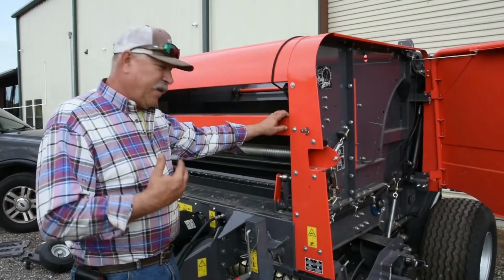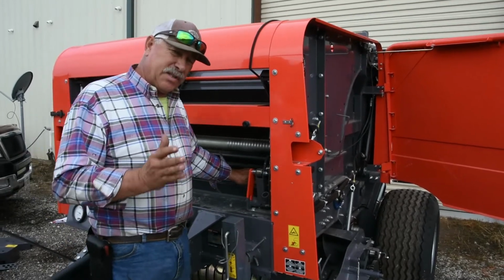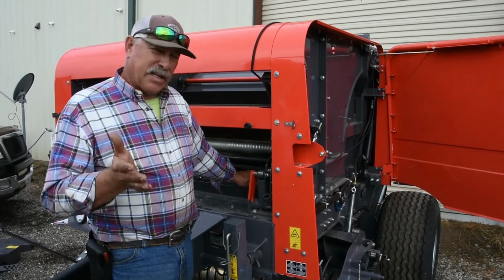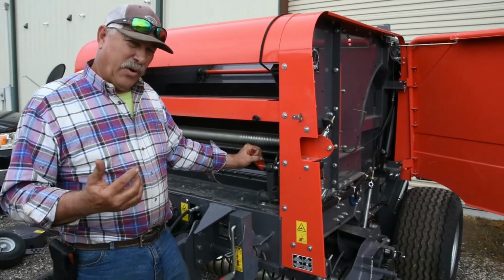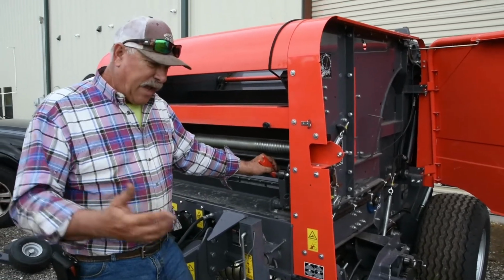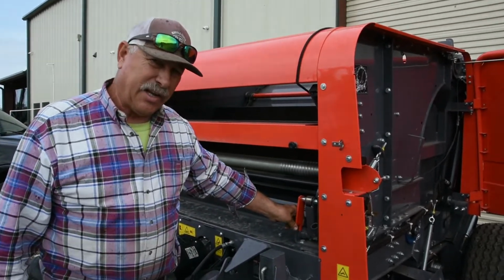Entry 120 Maintenance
This Video will show how to do maintenance on a Maschio Gaspardo Entry 120/150
(Maschio Gaspardo Entry 120)